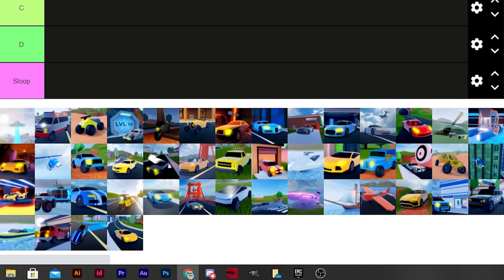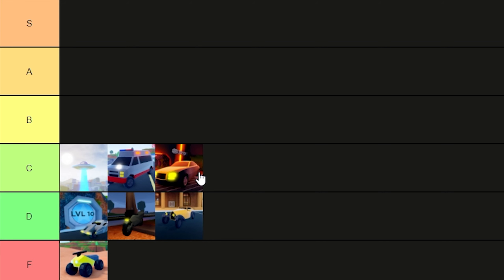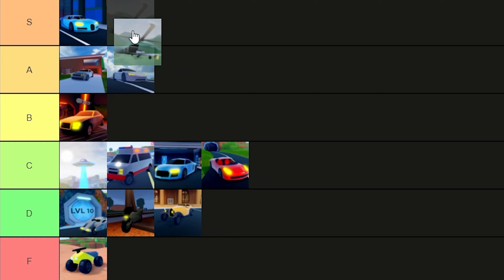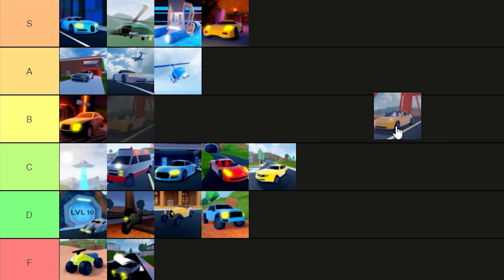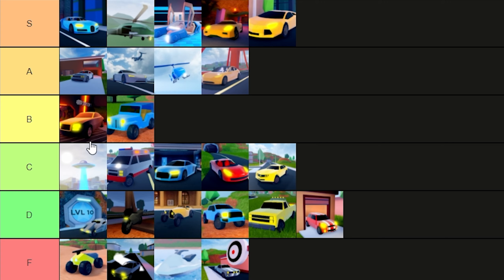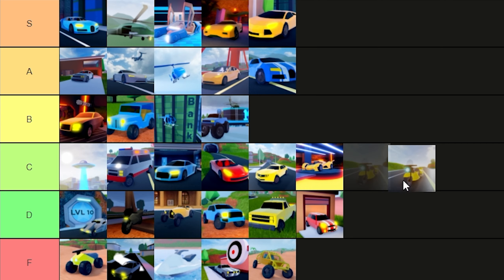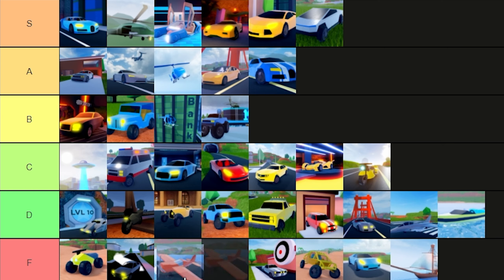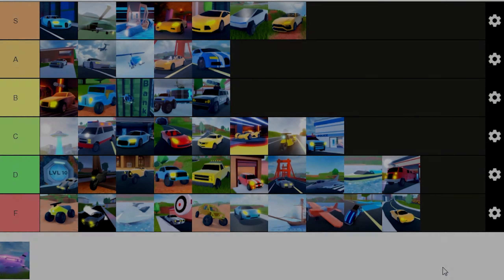Ranking Every Vehicle in Roblox Jailbreak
Find out where I rank each and every vehicle in Roblox Jailbreak?!

Become a part of the ByteBlox Community Discord!